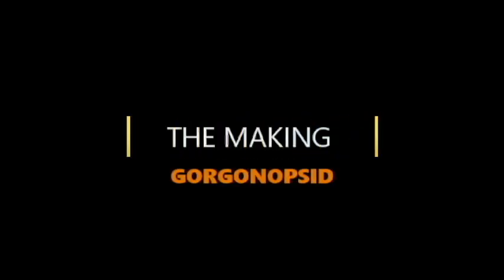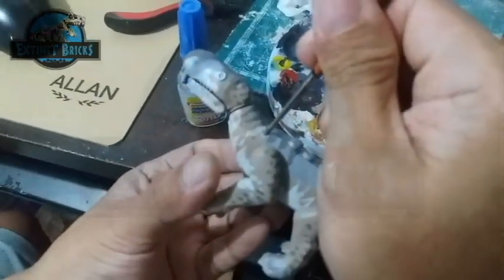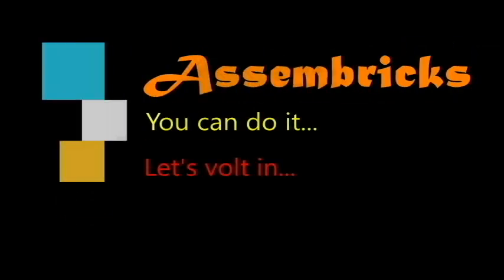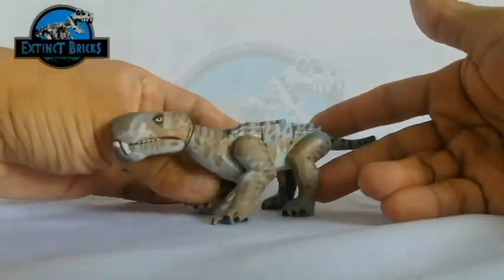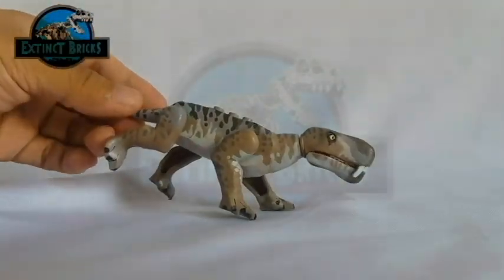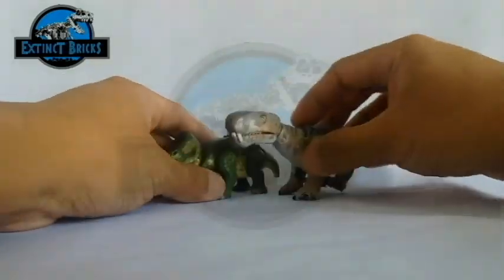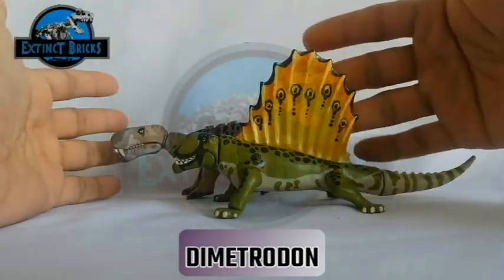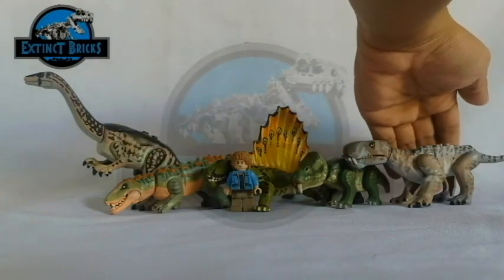GORGONOPSID - PRIMEVAL LEGO JURASSIC WORLD DINOSAUR (UNOFFICIAL) LEGO JURASSICWORLD ГОРГОНОПСИД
Presenting my GORGONOPSID - PRIMEVAL LEGO JURASSIC WORLD DINOSAUR (UNOFFICIAL)
ГОРГОНОПСИД
ゴルゴノプシド